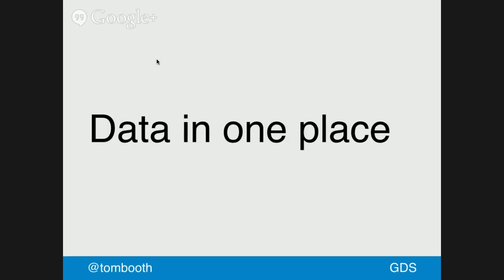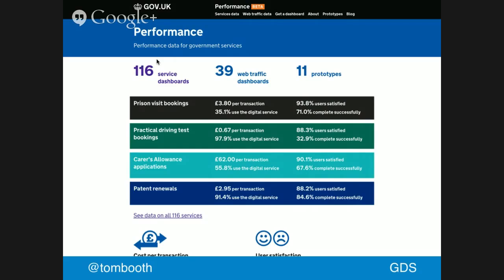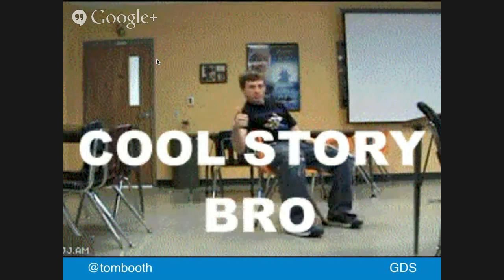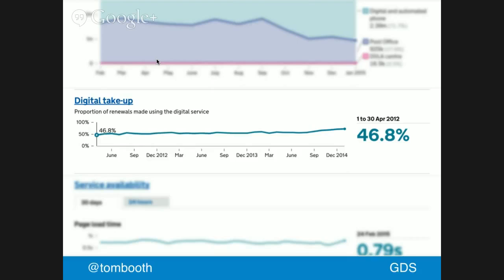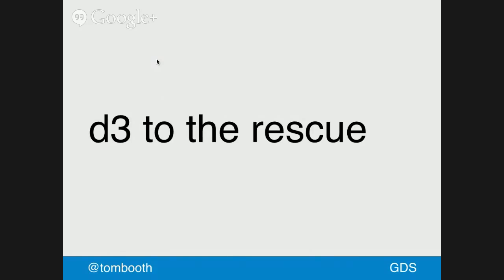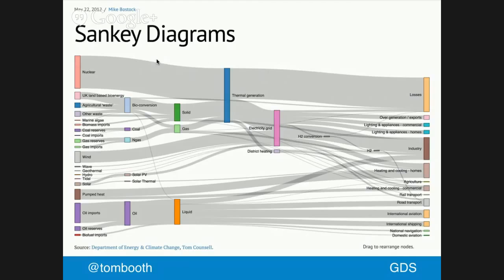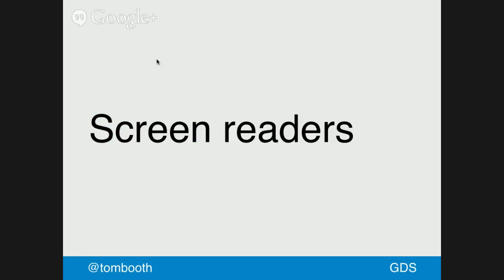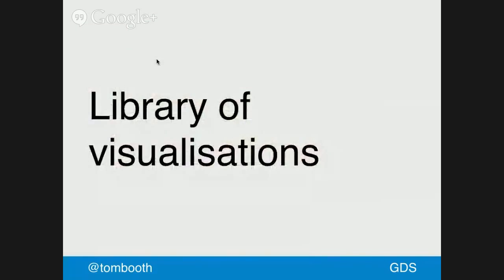Using data and visualisation to improve government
By Tom Booth, Goverment Digital Services at London D3.js meetup Feb 2015